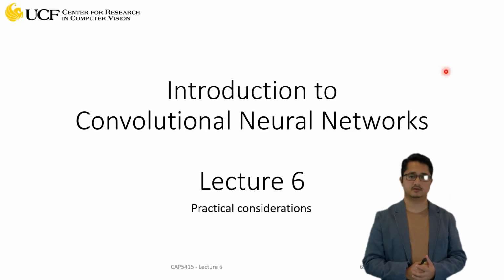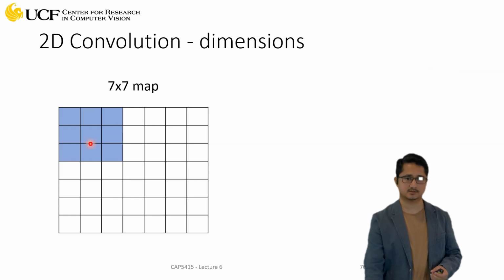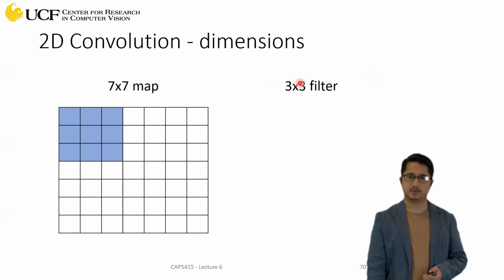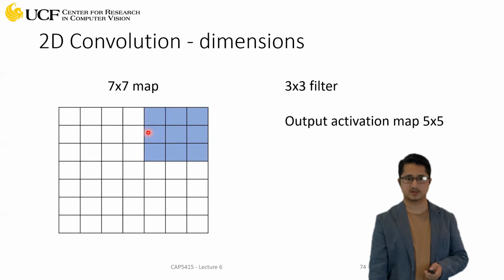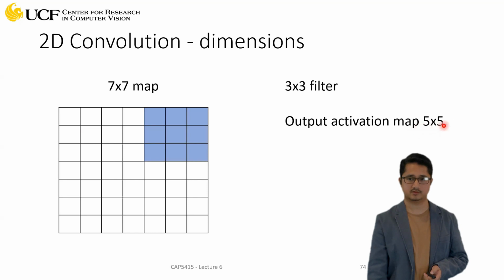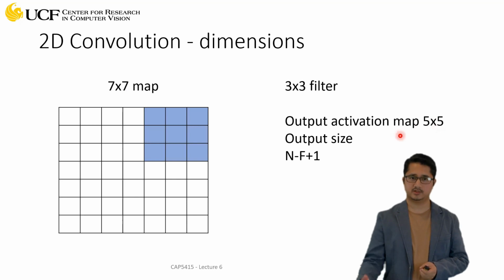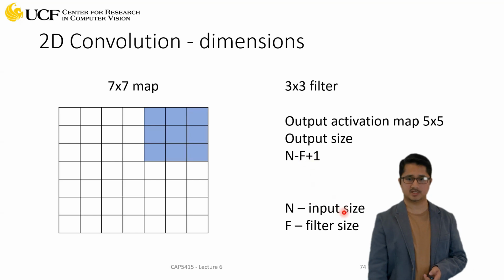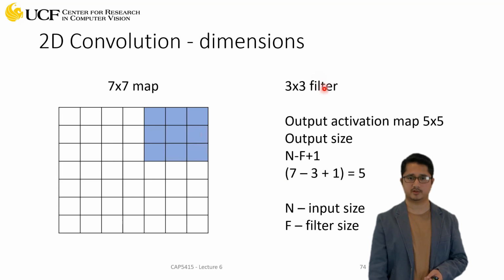Lecture 6.10 - Introduction to Convolutional Neural Networks [2D Convolution]